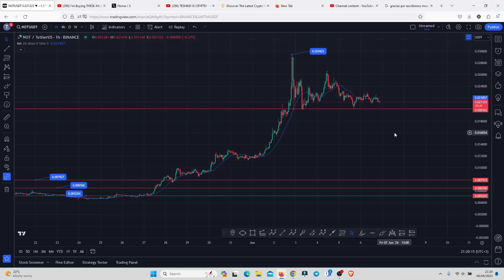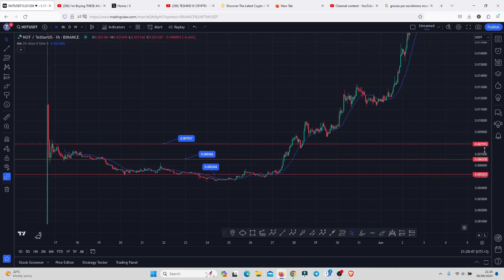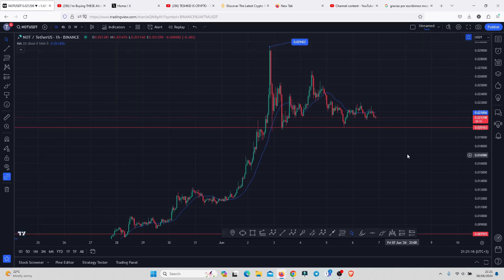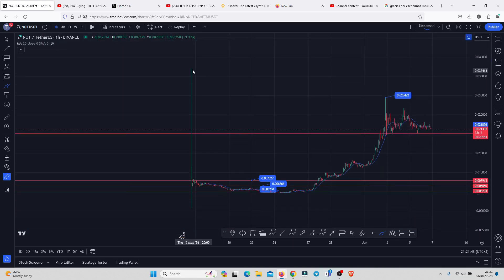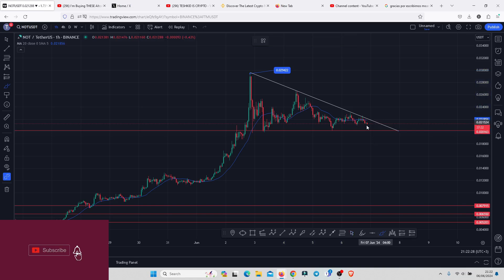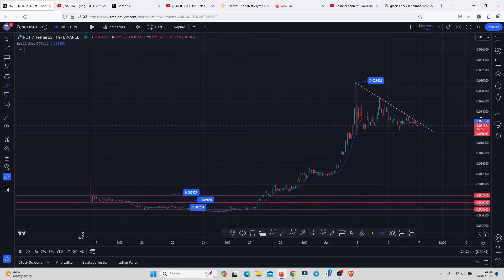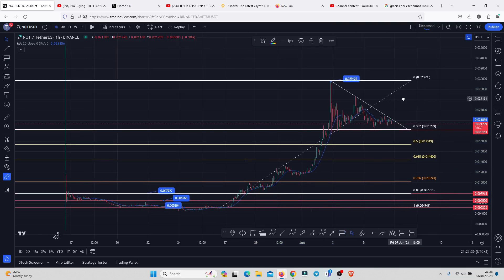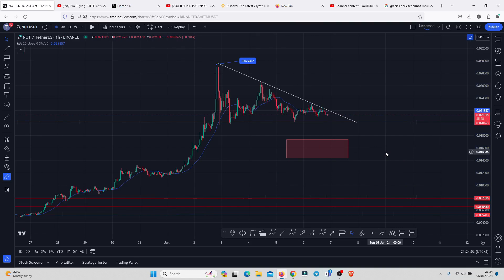🚨NOTCOIN (NOT) WILL MELT FACES [GET READY] !!! DON'T MISS OUT